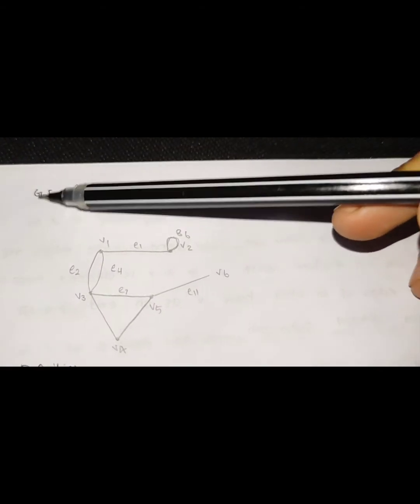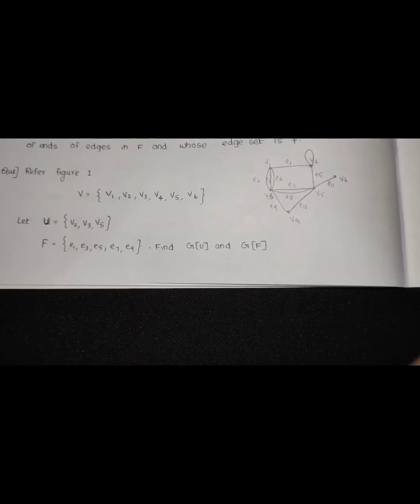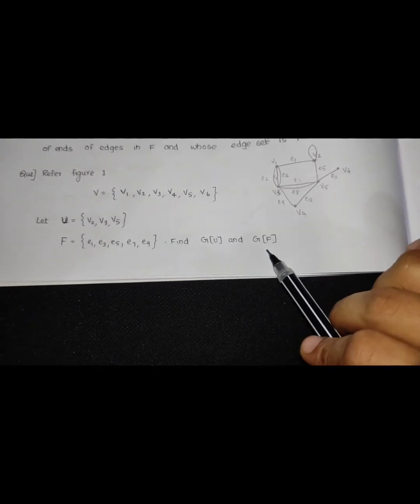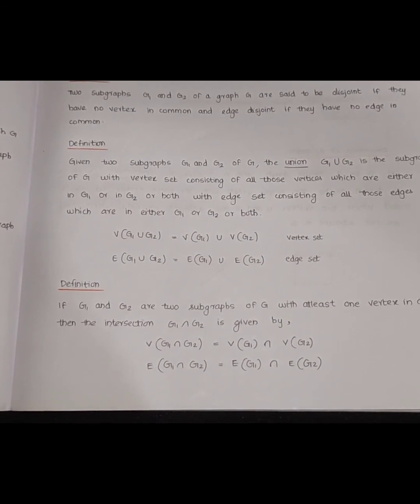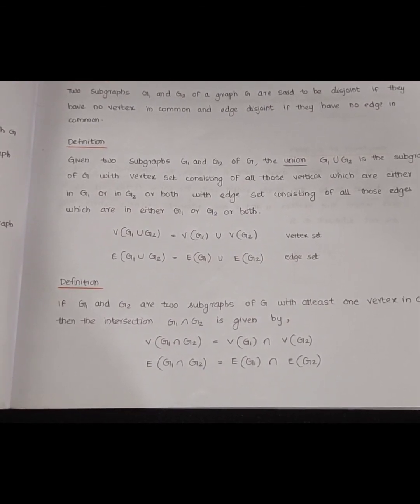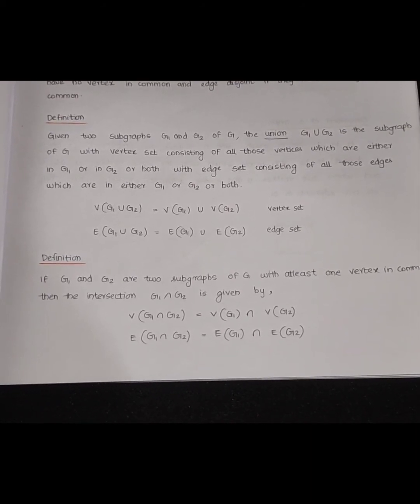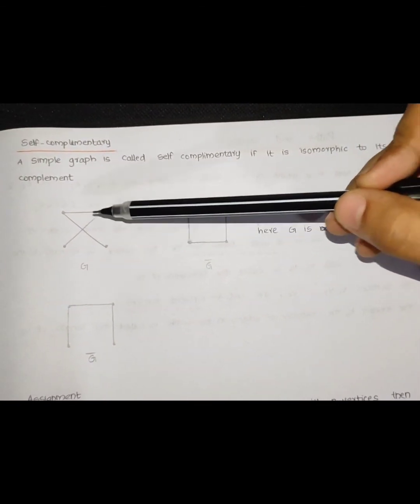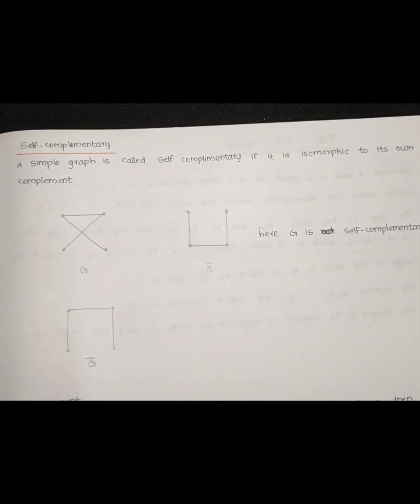CALICUT UNIVERSITY|6TH SEM|BSC MATHS|GRAPH THEORY| LAST PART